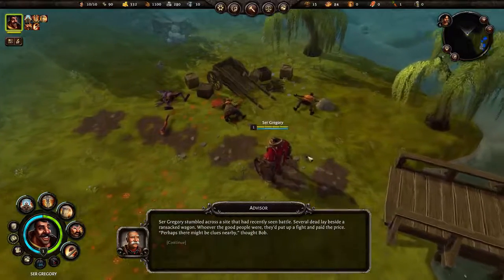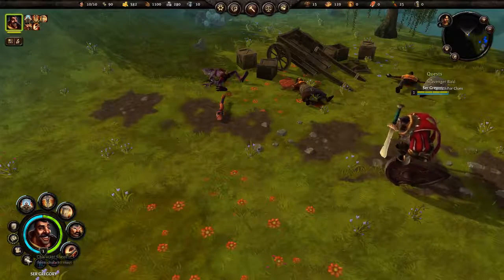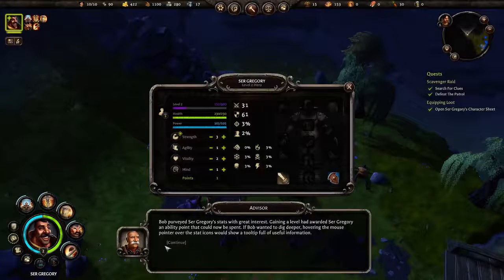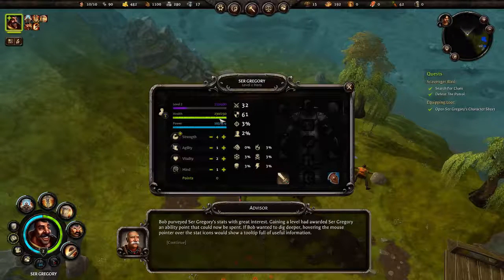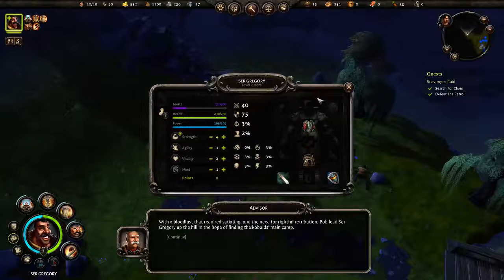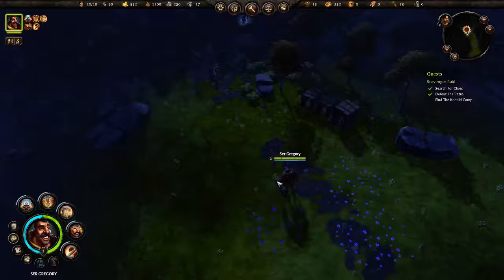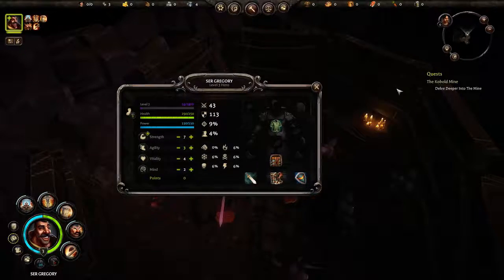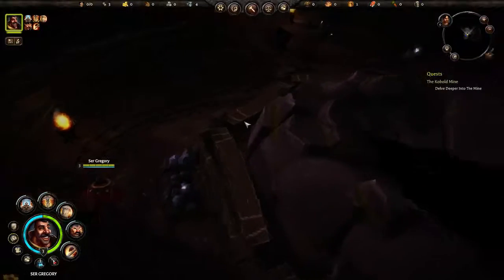Folk Tale - Tutorial/Let's Play - Episode 4 - Ser Gregory!!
Welcome to "Episode 4" of my "Folk Tale" "Tutorial/Let's Play" series. In this episode, I take a look at Ser Gregory and the adventure side of Folk Tale. I hope you enjoy this episode as much as I enjoyed making it for you. :o)